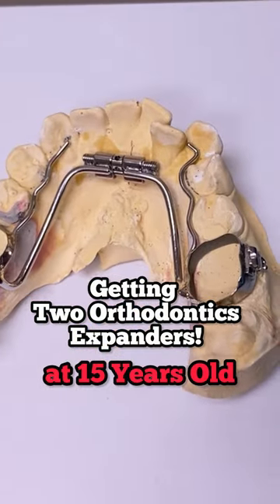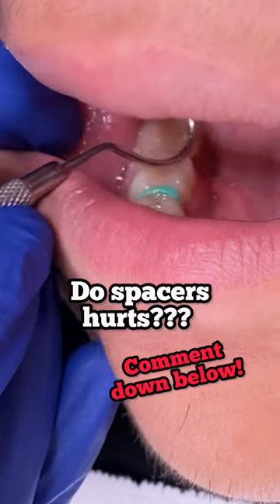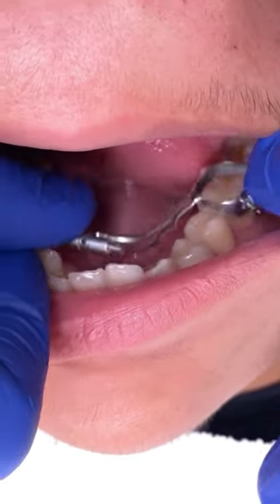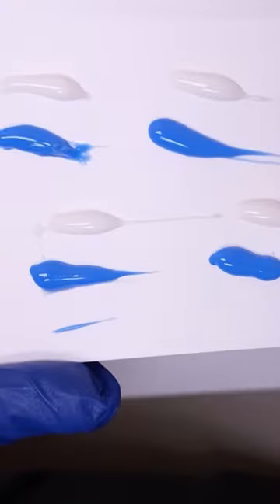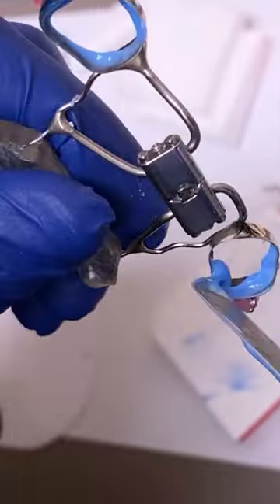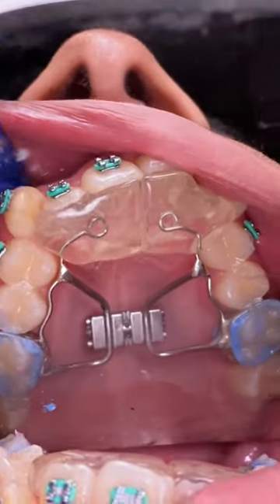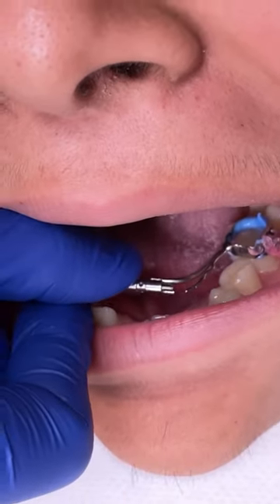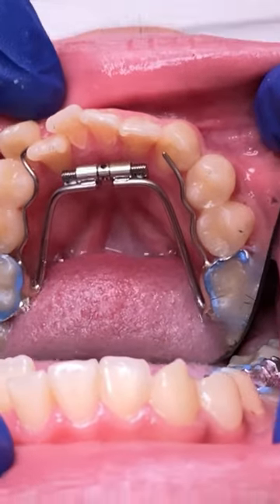Palatal Expanders- 15 year old patient - Upper RPE plus Expander and Lower Expander - Toothtime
Are you in braces treatment? This is a Fast appointment putting a Rapid Palatal Expander and a Lower expander

What does a rapid palatal expander do?

Upper jaw expansion is a form of orthodontic treatment that is used in specific cases. By widening the circumference of the palate, the perimeter of the dental arch increases to create more space for teeth growth.

How long does a rapid palatal expander stay in?

Typically, an expander will be in place for about 9 months total time. This may vary from child to child depending on his or her needs.

Will it Hurt? There will be some discomfort at first, but there will not be a lot of pain. The expander may feel heavy in your mouth at first, since it is something new and different in there. When the palate expander is widened, you may feel some pressure in your mouth and on your tongue

What is a lower expander?

Like its counterpart, the palatal expander, a lower expander is used to gradually widen the lower teeth to correct servere crowding before all of the permanent teeth have erupted. Some signs that your child might require a lower expander are that: There isn't enough space for all of the lower teeth, causing crowding.

check the video out!

🦷 ToothTime Family Dentistry Oral Health Products: